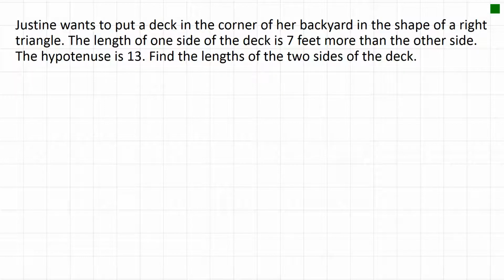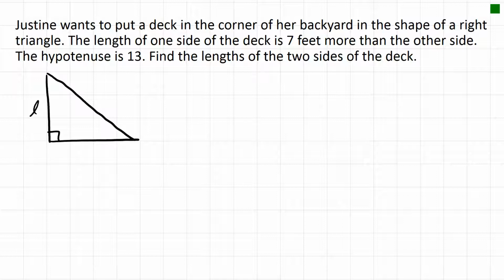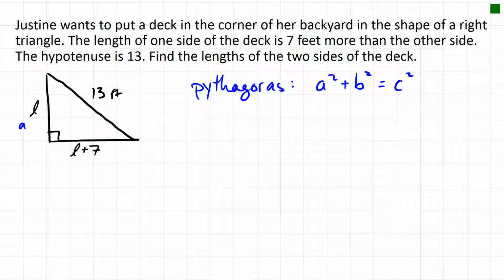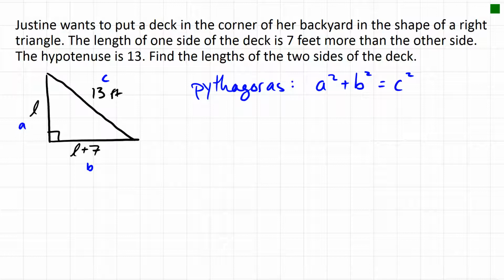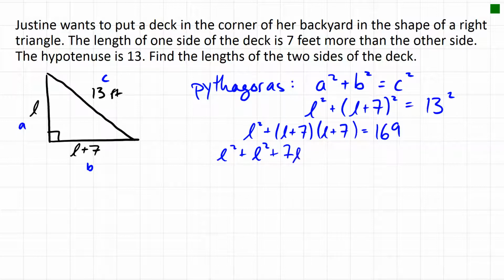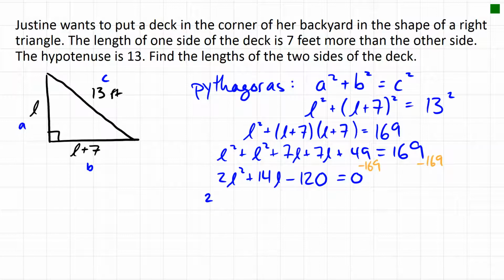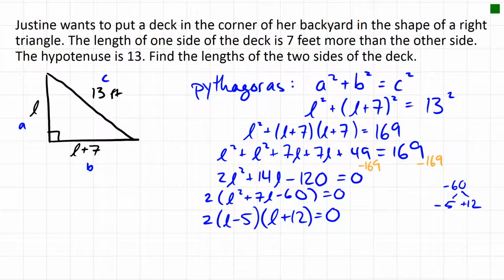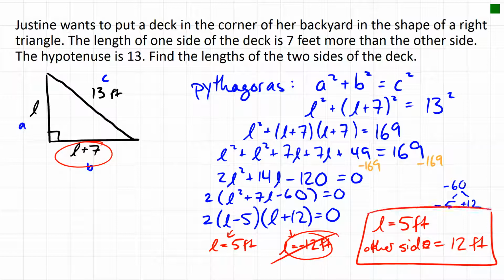u2 l6 s3 tryit 1